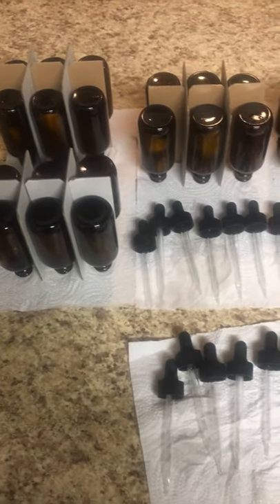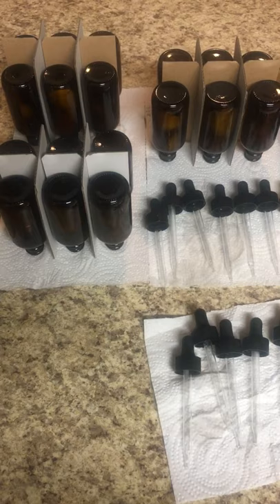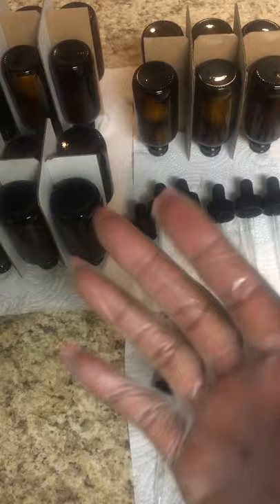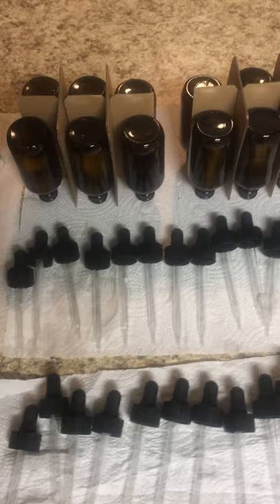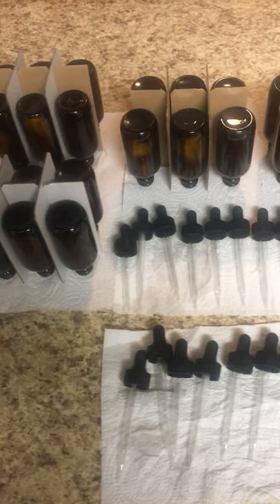Regrowth Hair Loss Oil | Bottle Sterilization | Entreprenuer | All Natural Products | Cruelty Free